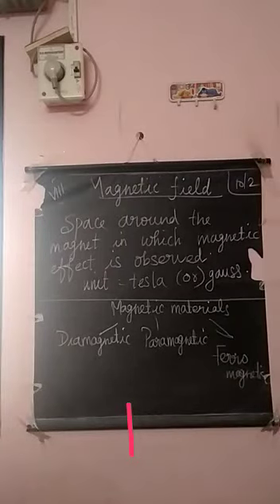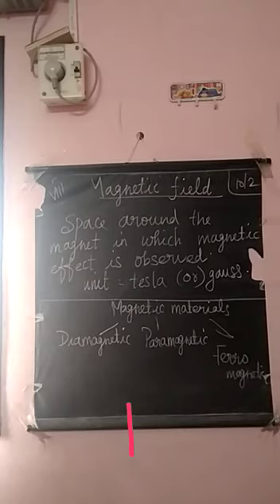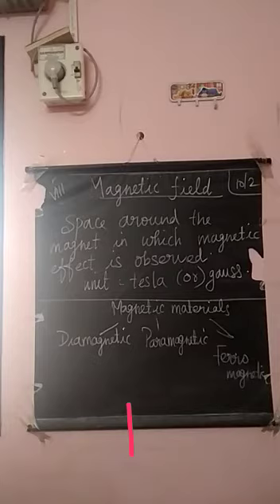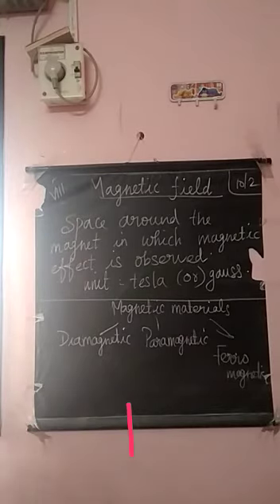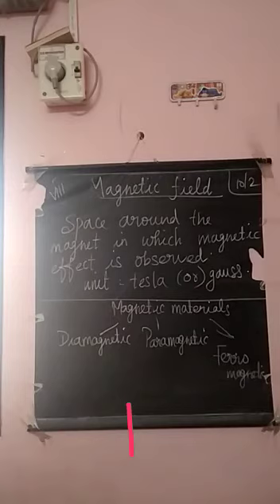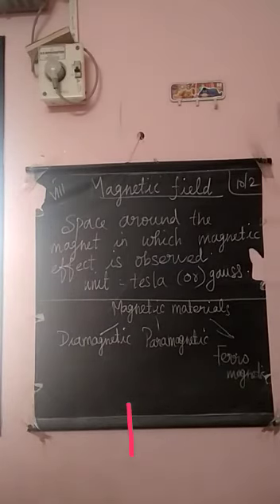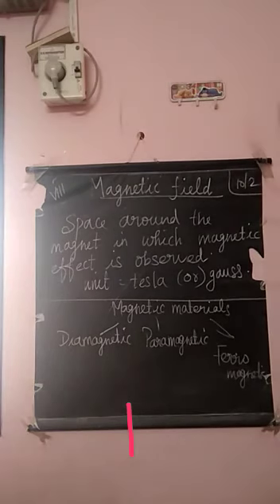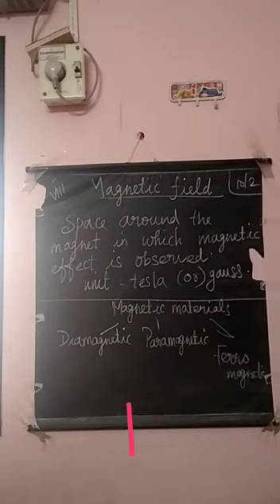8 th science (10.2.21)